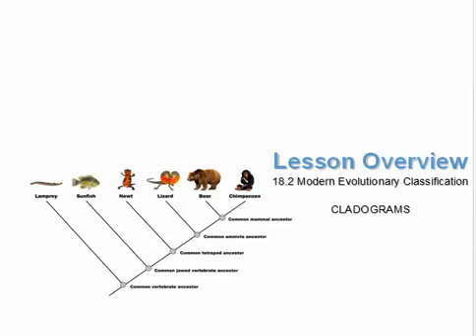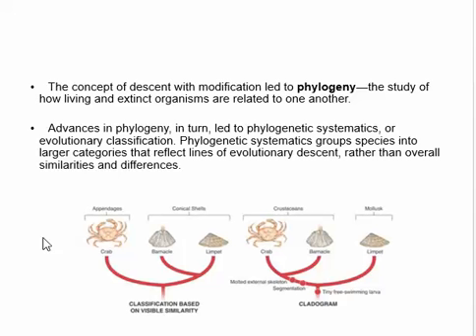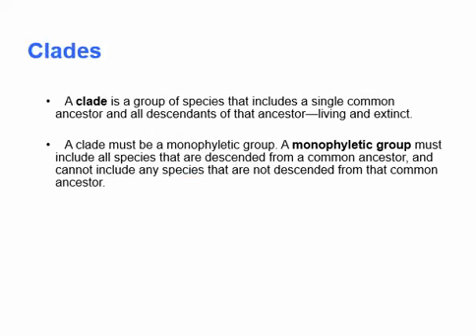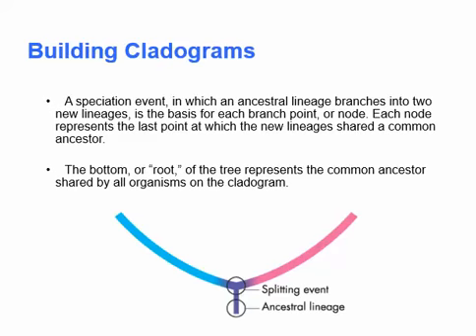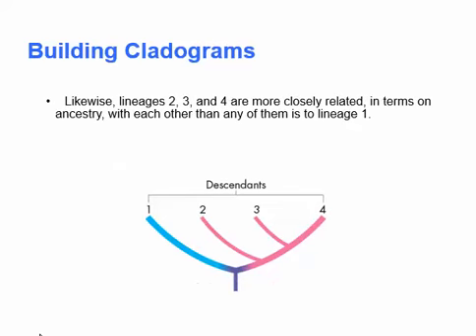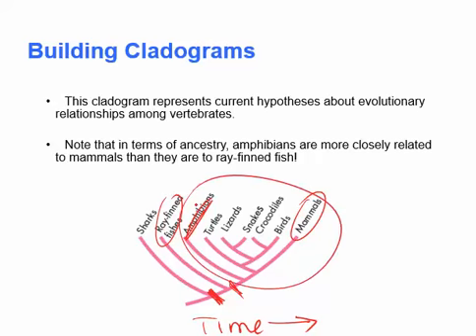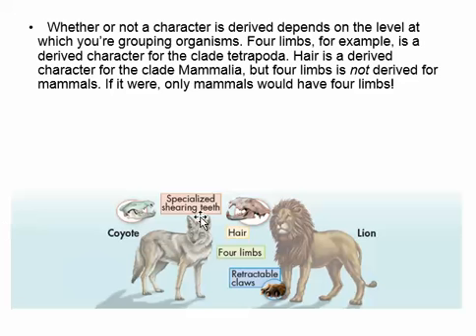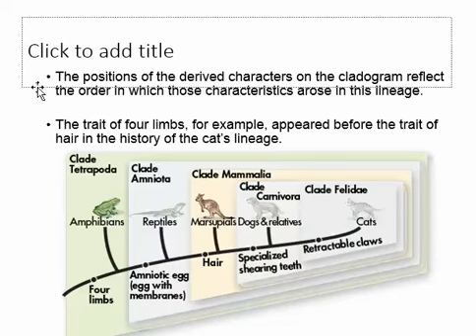Video 1802 Cladograms